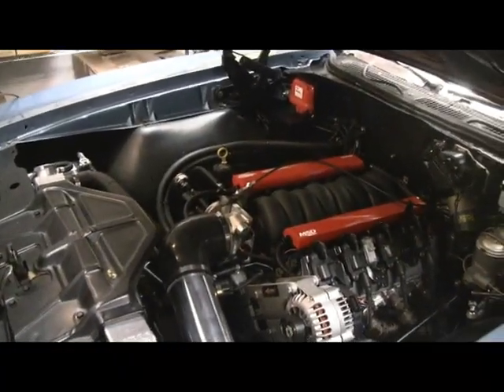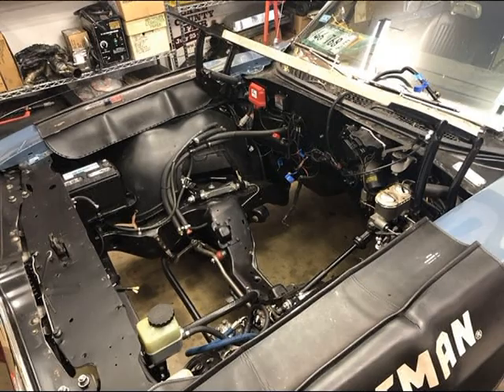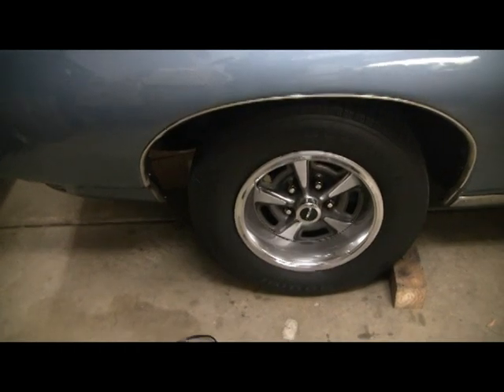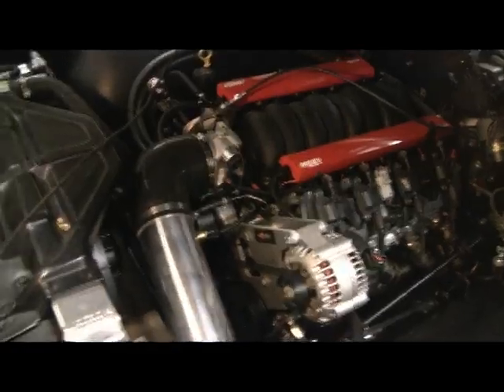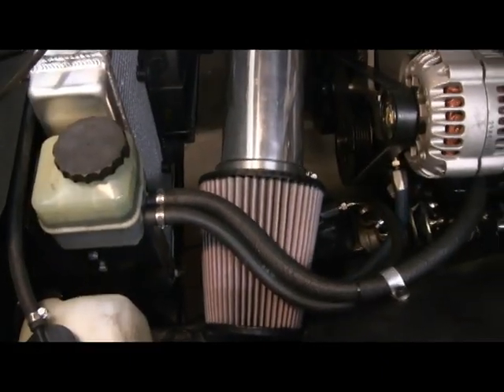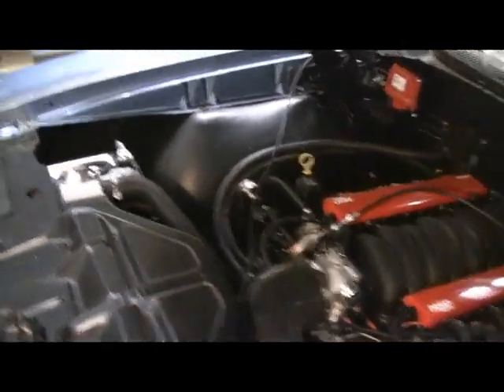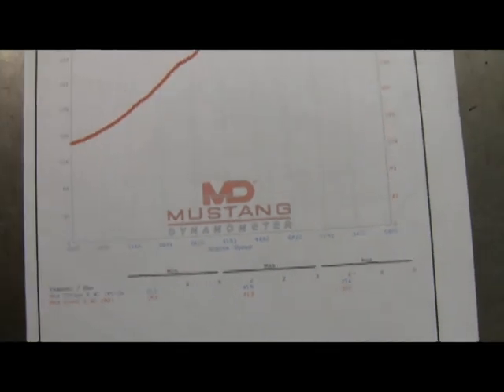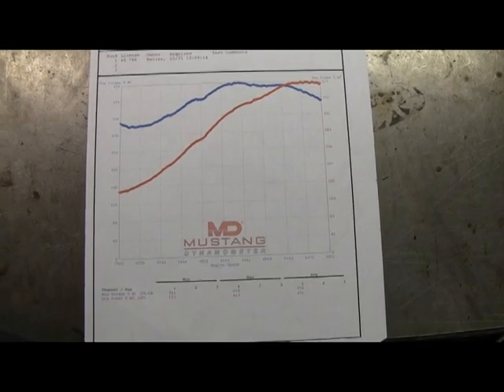Episode 68, more trouble shooting and Dyno pulls on the LS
Follow along as I perform an LS engine Swap on my GM A-Body 1968 Lemans. Same for any GM A-Body like a Chevelle, Cutlass, Skylark, GTO... The engine is an L76 from a 2008 Pontiac G8 GT (an LS2 block, LS3 intake, -713 L92 heads). I will be performing a cam change (deleting the DOD) and Drive by Wire. This part covers more trouble shooting and dyno tuning results